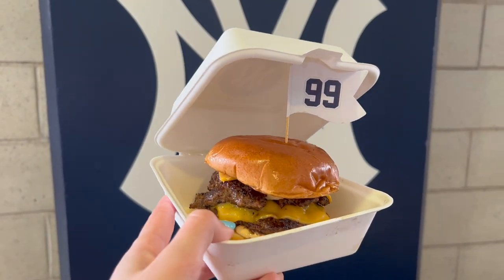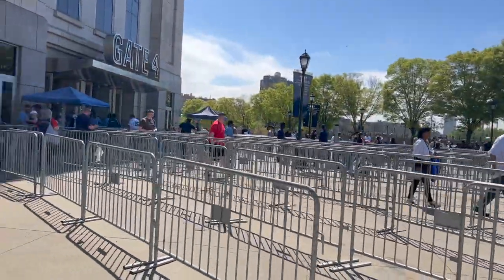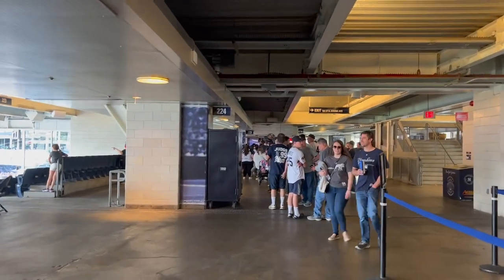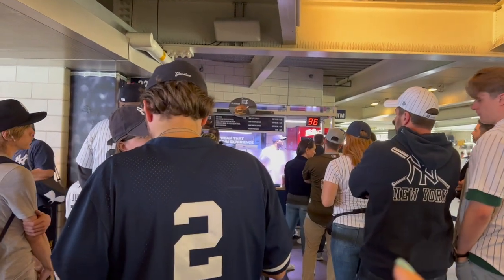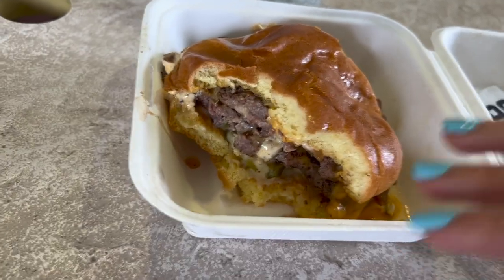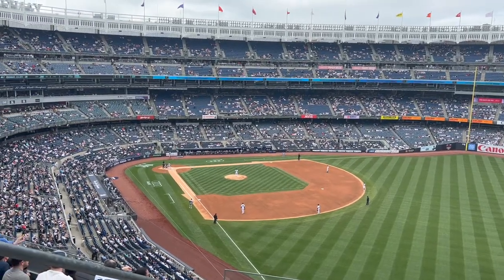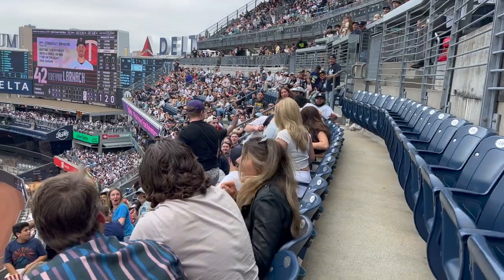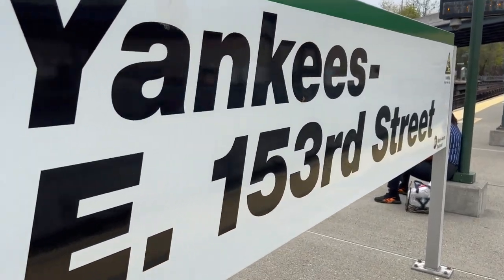New York Yankees Game | Yankee Stadium Food - 99 Burger & More!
We're at Yankee Stadium! We went to the New York Yankee vs. Minnesota Twins game on Saturday. We tried out various new food options like the 99 Judge Burger, Fuku Chicken Sandwich and more! It was a great Yankees game and a fun time in the Bronx!